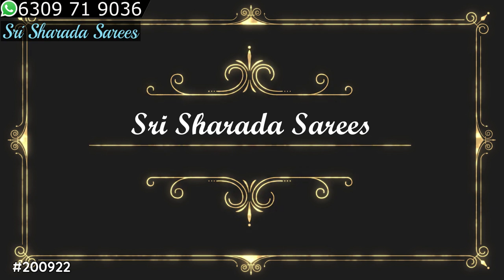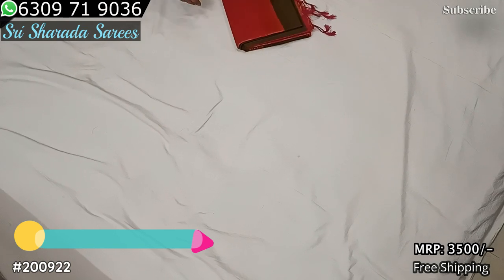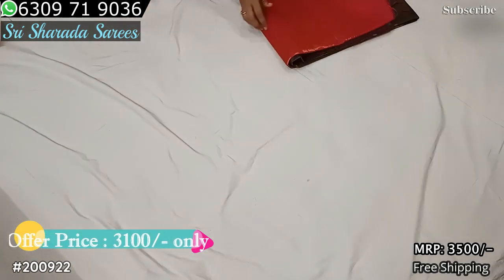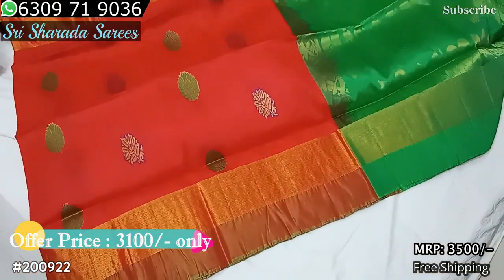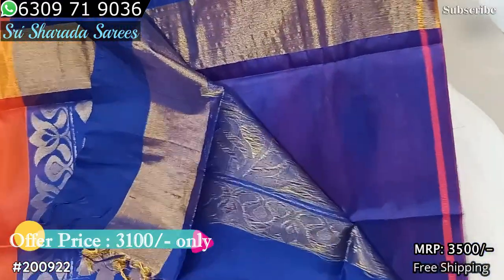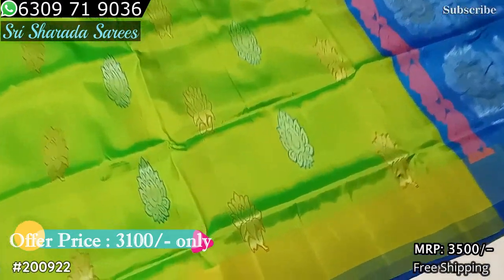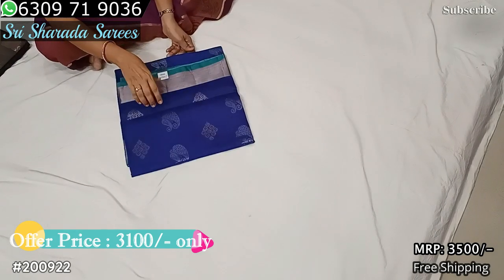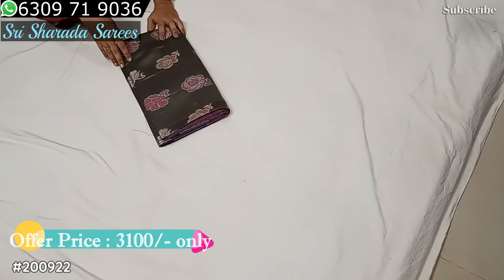Coimbattore Pattu || Sri Sharada Sarees #200922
Welcome to Sri Sharada Sarees.
All new type of sarees availble like
Pure Pattu,
Fancy,
Cotton,
Chanderi,
Silk,
Fancy Silk,
Lenin,
Jute,
Kota,
TussarSilk,
Georgette,

etc...

From

Sri Sharada Sarees,

near ECIL
HYDERABAD - 500083